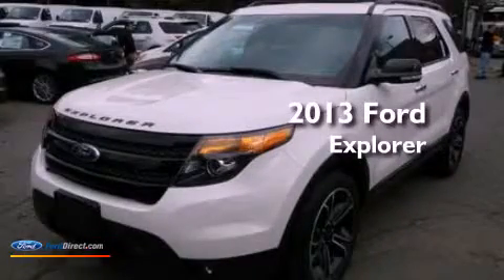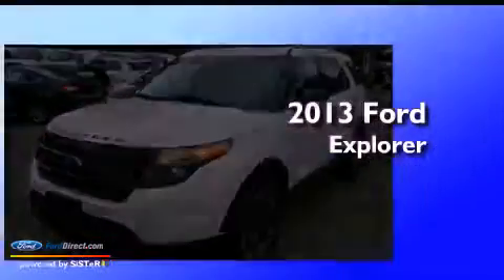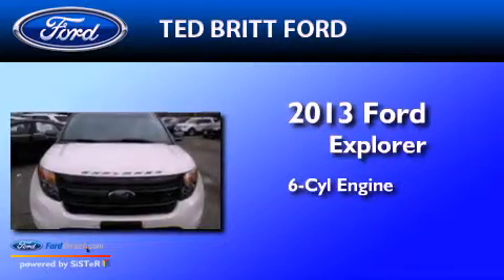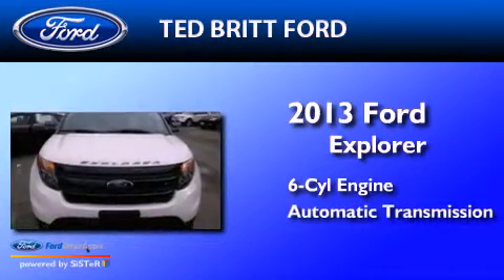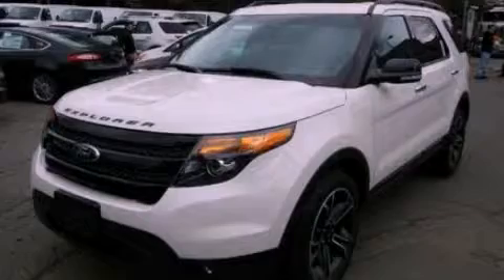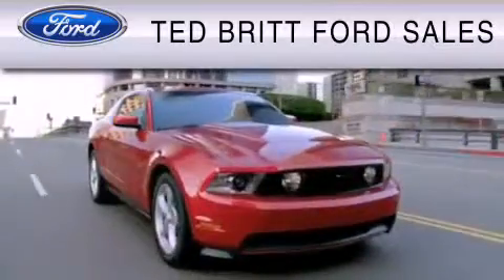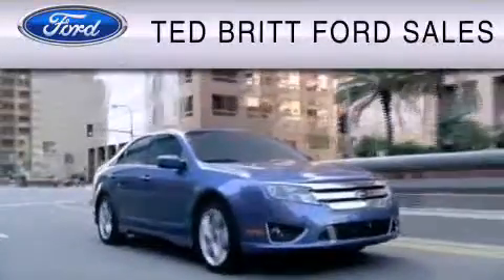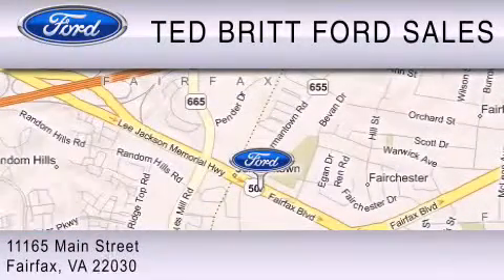2013 Ford Explorer Fairfax VA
Year : 2013
 Make : Ford
 Model : Explorer
 Engine : 3.5L V6 24V GDI DOHC TWIN TURBO
 Trans . : 6-SPEED AUTOMATIC
 Exterior : WHITE PLATINUM TRI-COAT

 2013 Ford Explorer Fairfax  VA